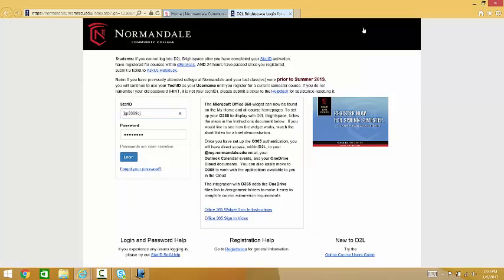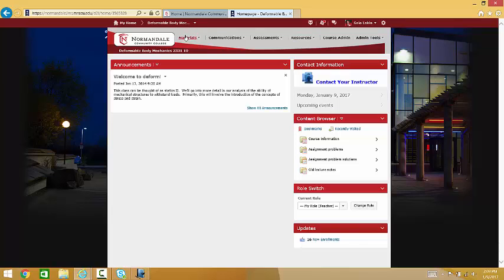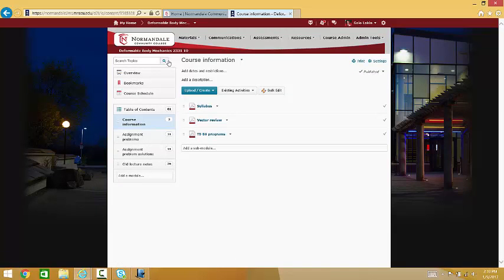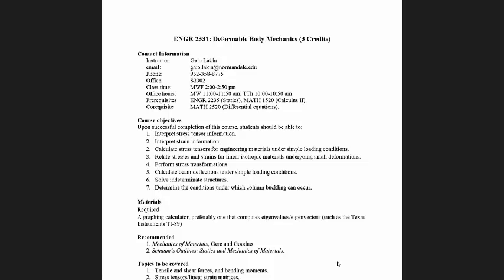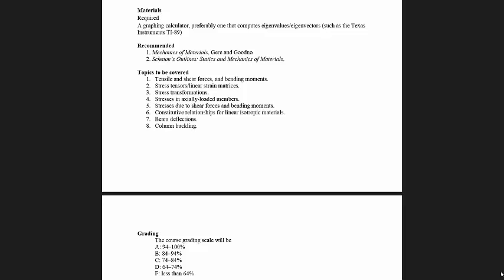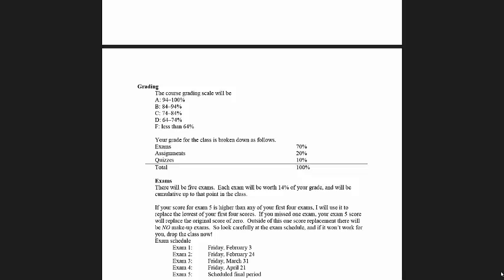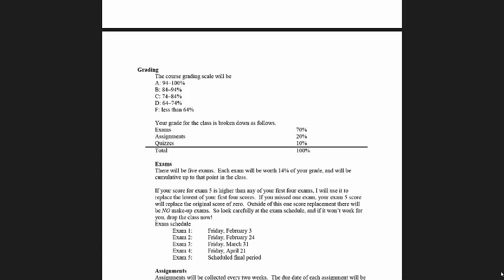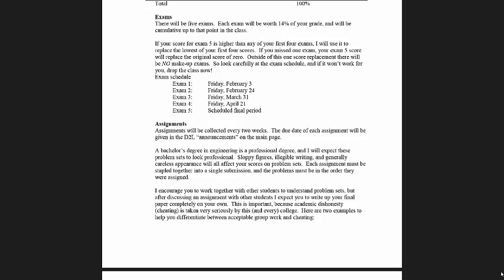Monday, 1/9/17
Description